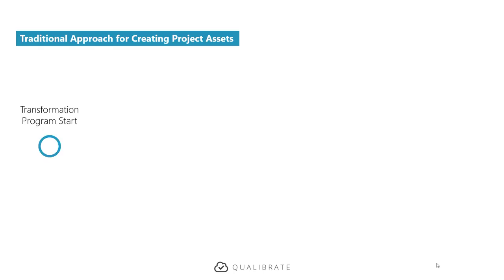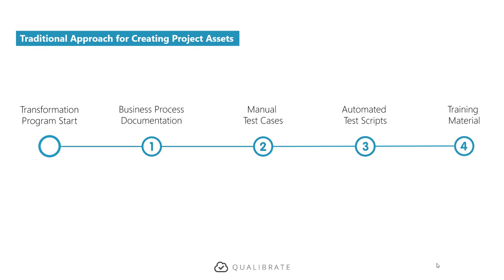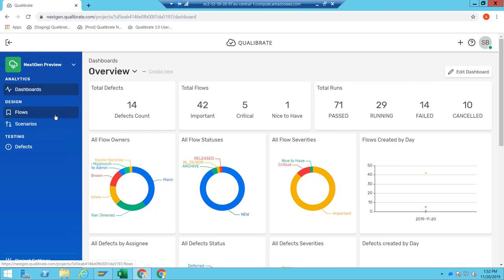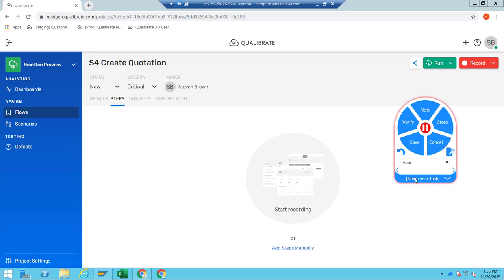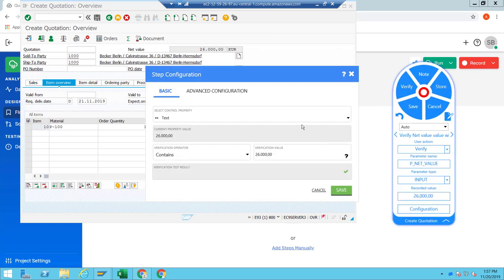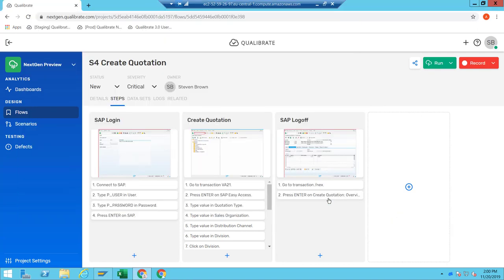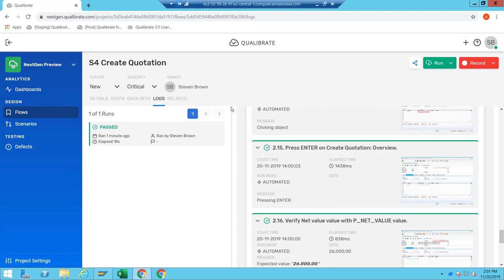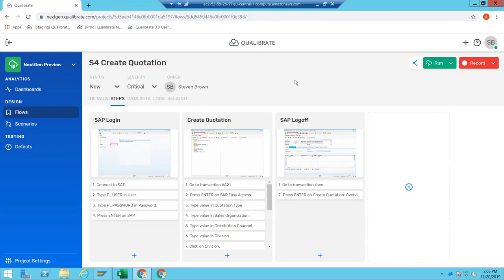Qualibrate for S/4HANA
See a demo on how Qualibrate can support you in moving to S4 in a very seamless way.